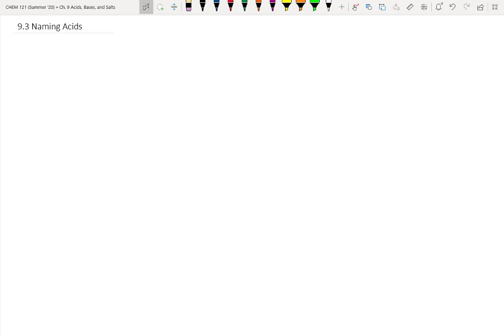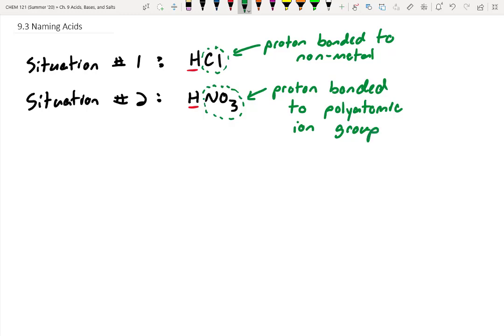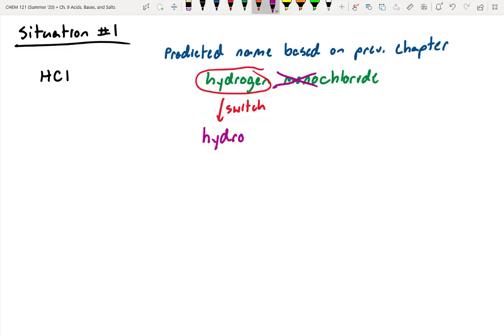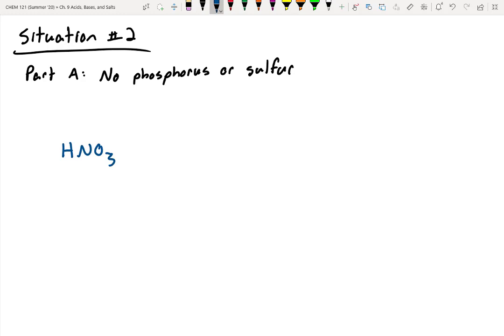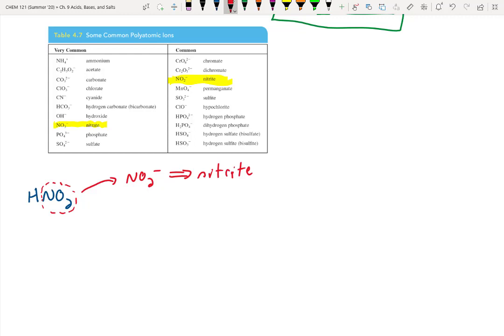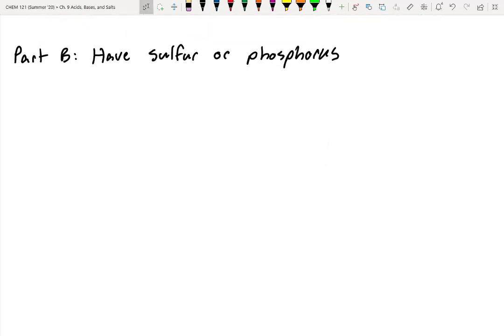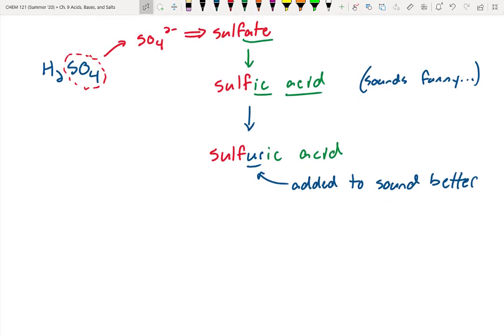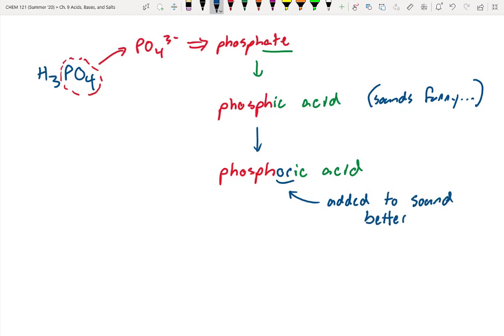9.3 Naming Acids